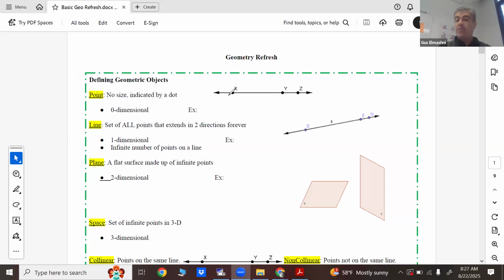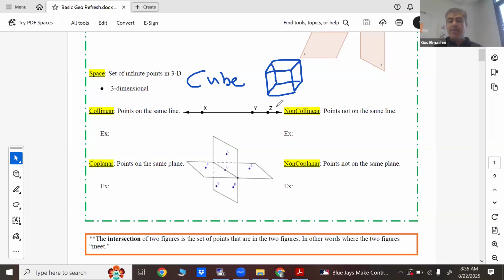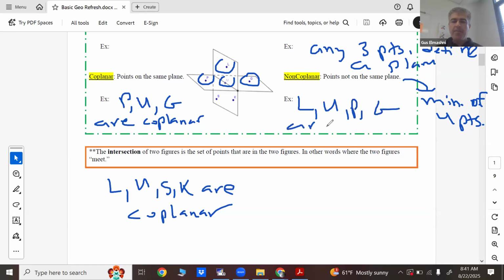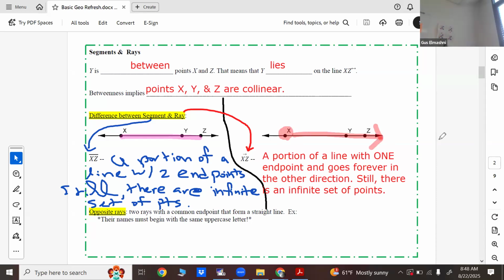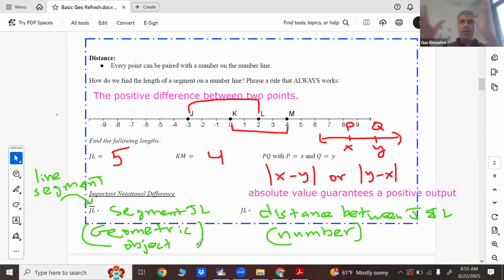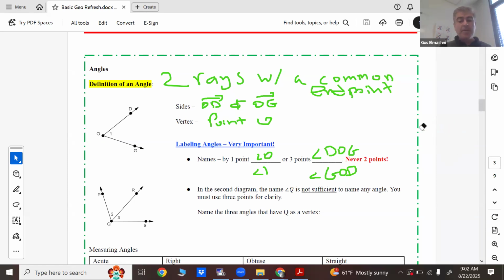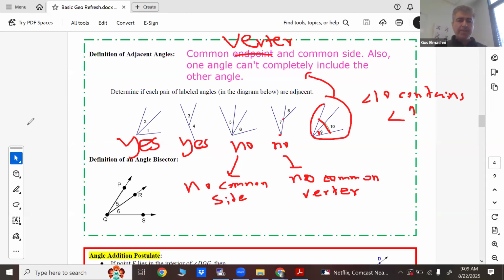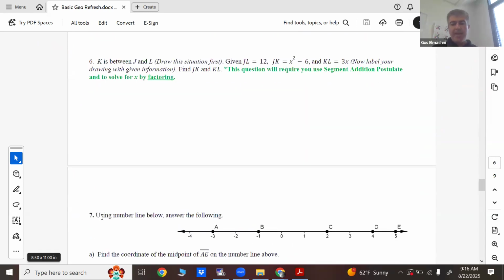Geometry Unit 1 Lesson 1 Fall 2025